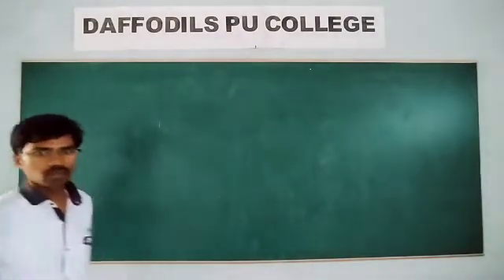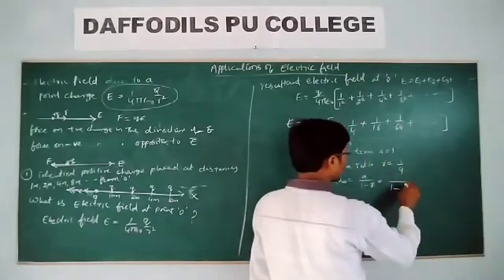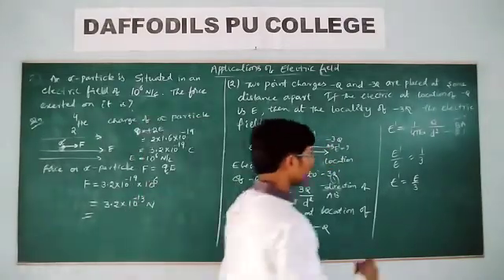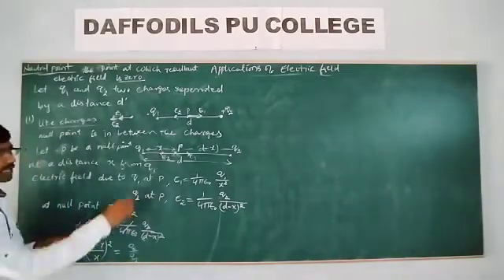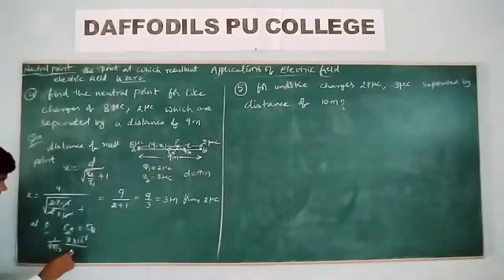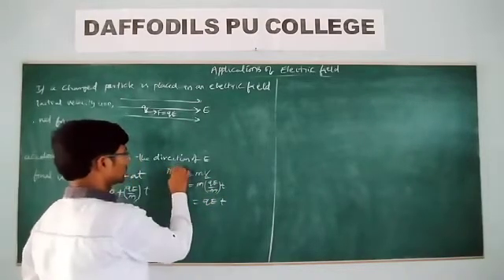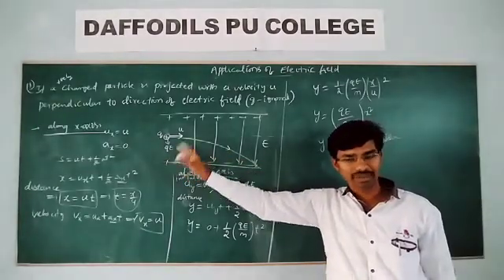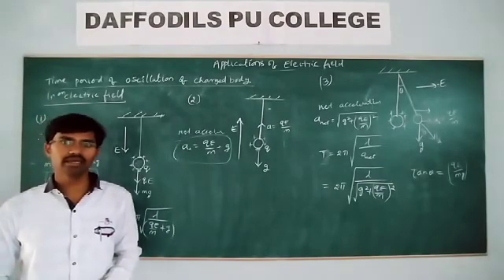Phy, 2nd pu,Electric Charges and Fields Electric Field 23